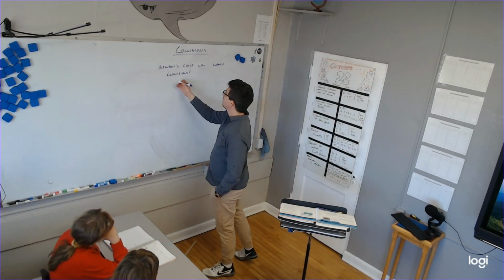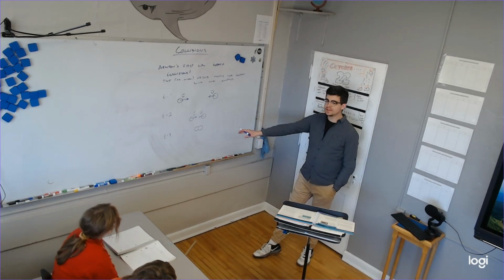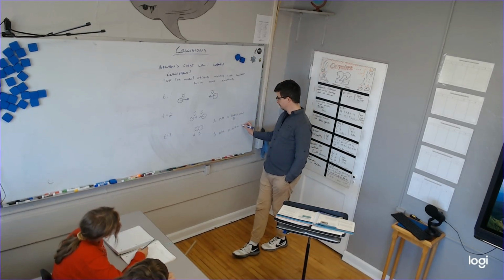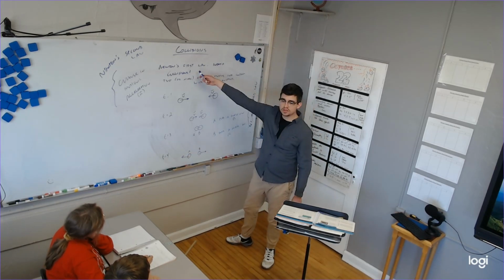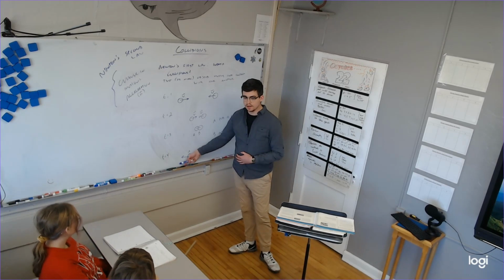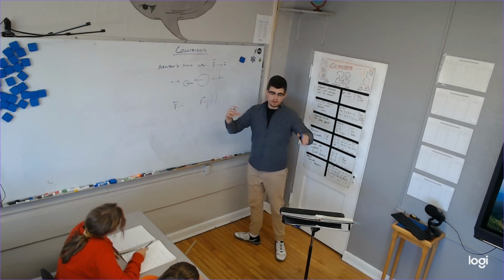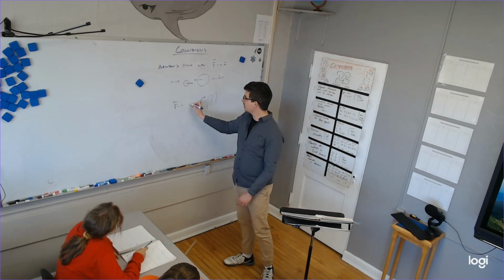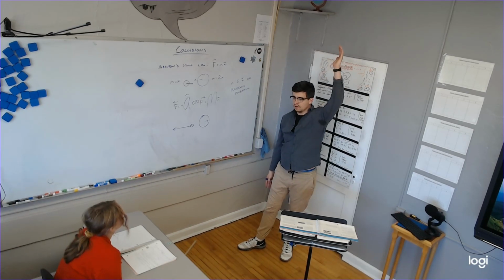Collisions, Forces, and Energy - Eighth Science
In which we use the context of collisions to review forces and begin our discussion of energy.